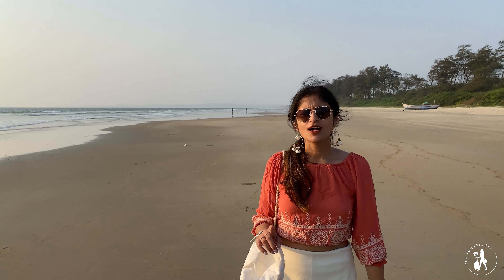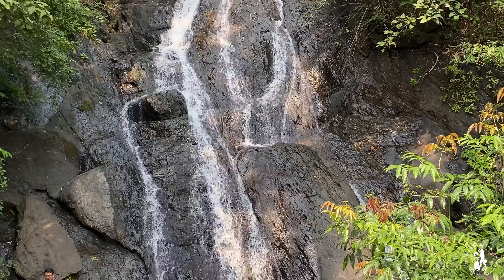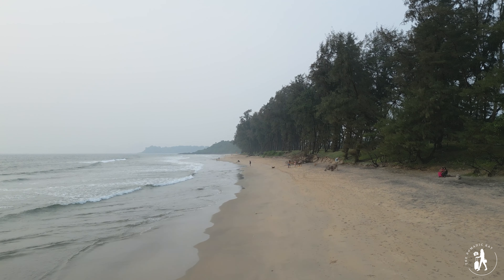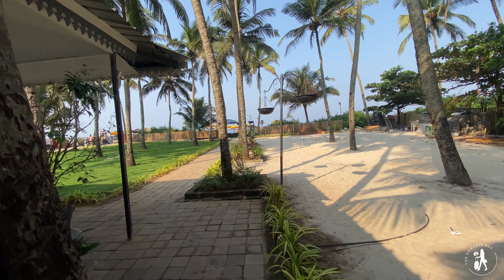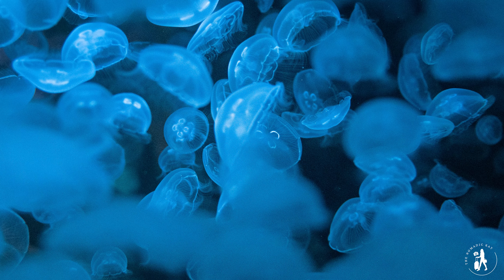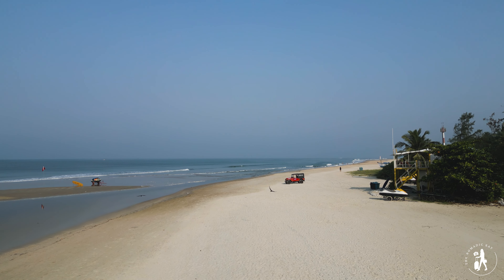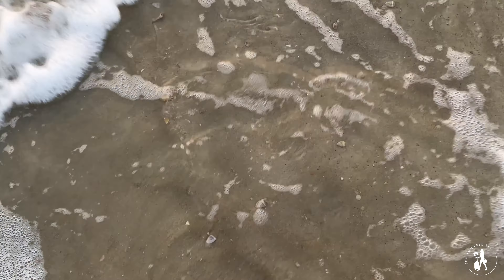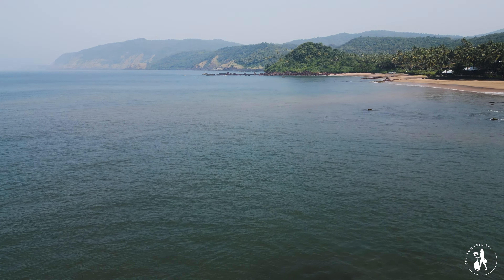SOUTH GOA Travel Vlog 2 | The ULTIMATE Goa Itinerary | Cleanest Beaches | Authentic Goan Food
You will not believe how clean and less crowded this part of Goa is!!!
If you are planning a trip to Goa, then this video is just for you! Instead of doing the same old North Goa trip, witness the real natural beauty of this tropical paradise by exploring South Goa with me.
In this part 2 of the South Goa Travel series, I will show you some of the cleanest beaches of Goa along with trying delicious and authentic Goan food.

Chapters -
00:00 - Intro
00:25 - Reality of Palolem
00:54 - Recap
01:15 - Best way to Explore Goa
01:44 - Bamanbudo Waterfalls
02:16 - Sadolxem Bridge
03:02 - Galgibaga Beach
03:54 - Stay Tour in Majorda
05:16 - Betalbatim Beach
05:55 - Bioluminescence in Goa
06:19 - Best Seafood
07:59 - Majorda Beach
08:27 - Sunset Beach
09:26 - Best Italian Food
10:09 - End of Vlog2